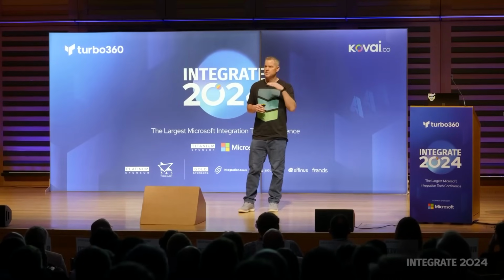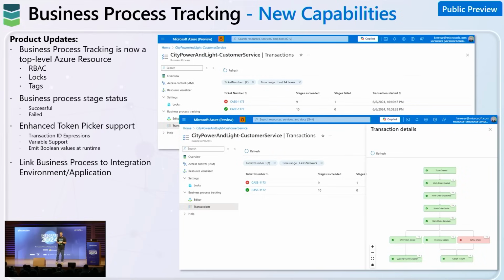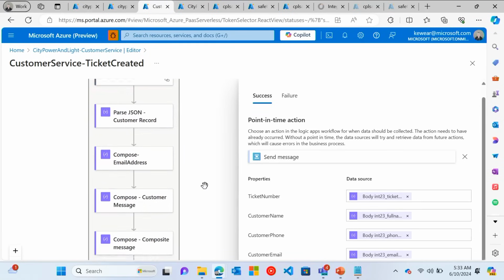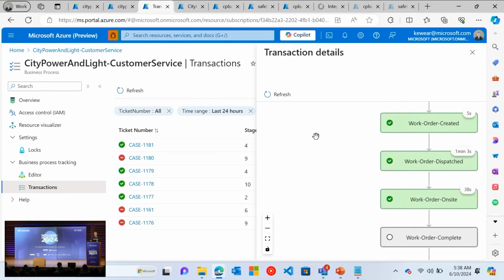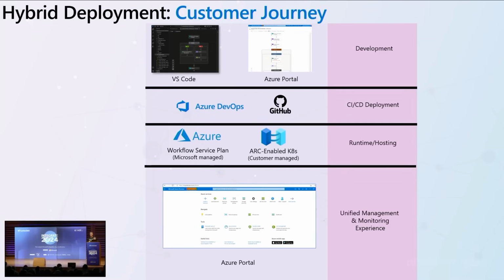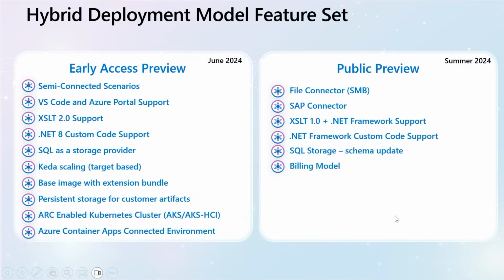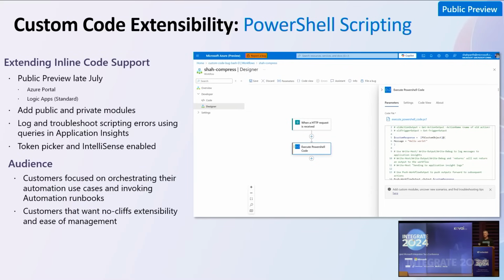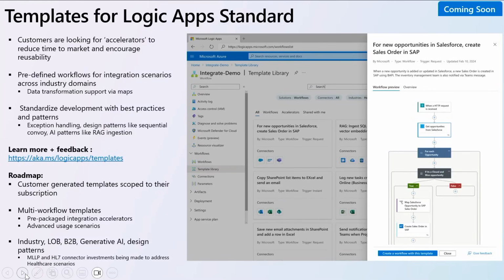INTEGRATE 2024 - Latest Developments in Azure Logic Apps by Kent Weare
Kent Weare's session at INTEGRATE 2024 highlighted the transformative advancements in Azure Logic Apps. The introduction of Integration Environments and Business Process Tracking simplifies complex workflows and bridges the gap between technical and business processes.

With enhanced monitoring capabilities, hybrid deployment models, custom code extensibility, and a seamless migration path from BizTalk, Azure Logic Apps are positioned to offer unparalleled flexibility and control. These features empower businesses to create more efficient, insightful, and aligned integration solutions, paving the way for innovation and efficiency.

Also, check out the #1 platform to supercharge your Microsoft Azure cost monitoring